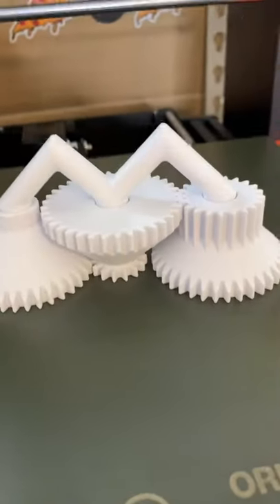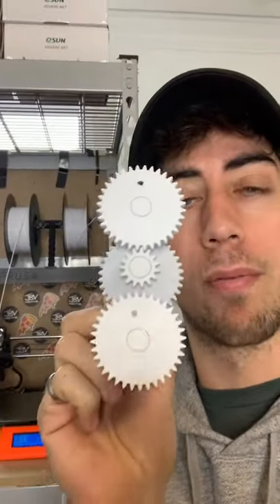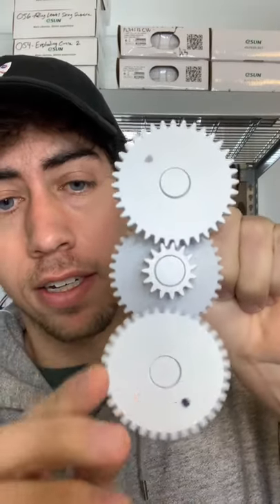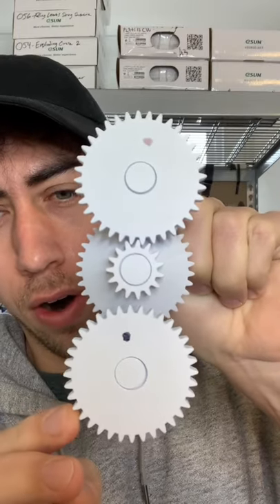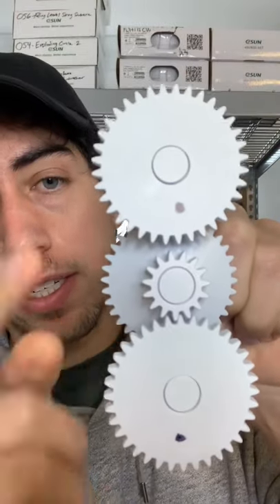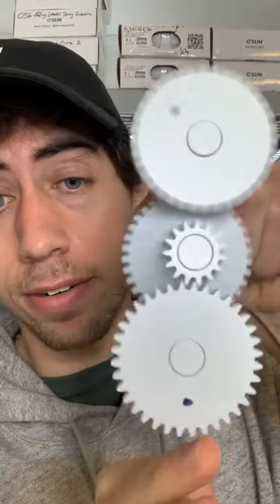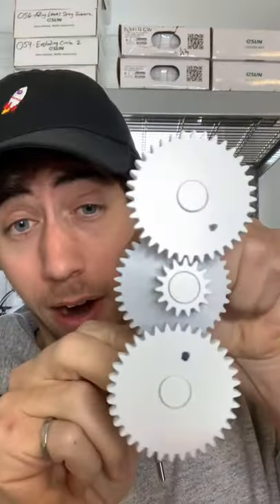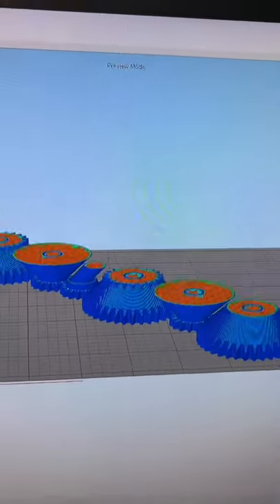Does This Compound Gear System Work?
Update: Compound Gear Trains can in fact be Printed in Place 🙌
This gear train has a 4.1:1 ratio, which means we can increase speed (or torque if we go the other way) by 4.1 times. The cool thing about this kinetic sculpture is the whole thing 3D prints in a single piece. So it’s a very easy way to showcase the power of gears!